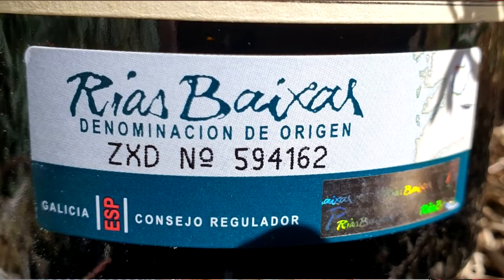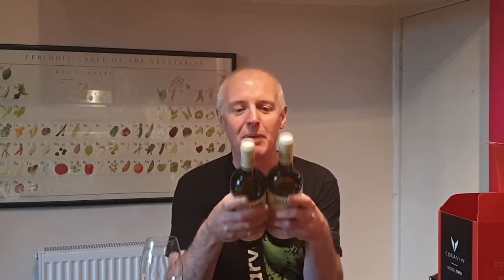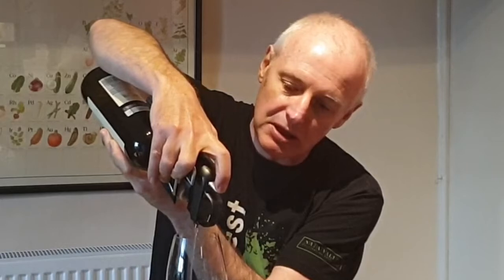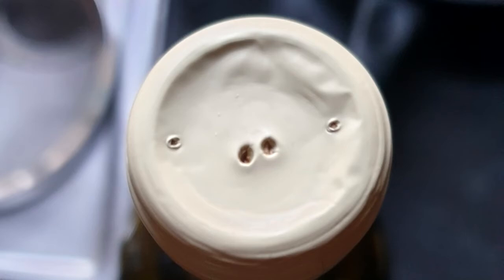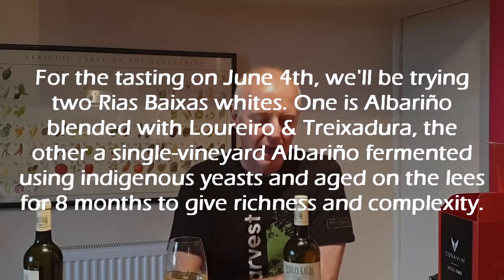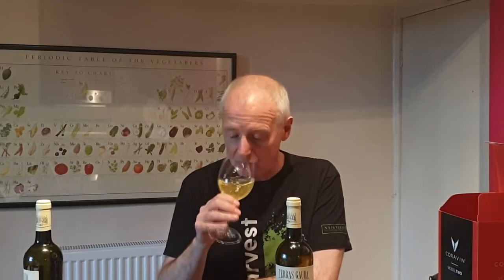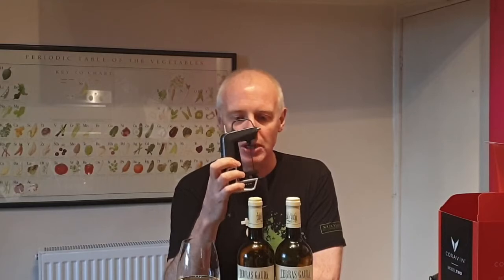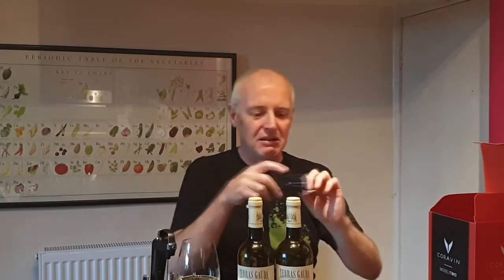Rias Baixas Tasting + Coravin Offer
June 4th sees Manchester Wine School offering its first online regional masterclass, focussing on the excellent white wines of the Rias Baixas region in northwest Spain. MWS owner Simon Woods previews the tasting and also gives details of a special offer on the Coravin system, only available to those booking in for one of the online courses